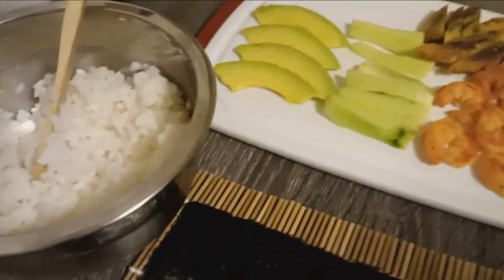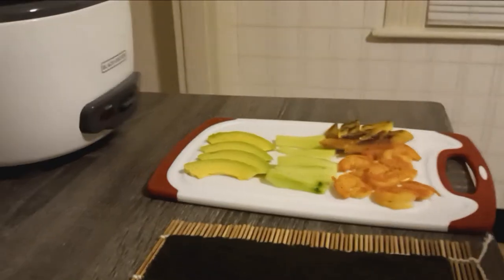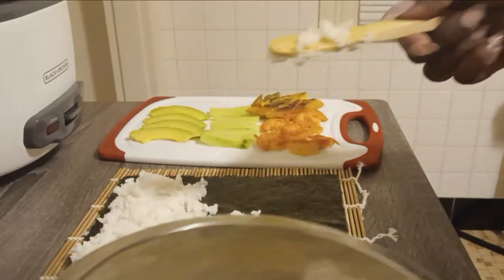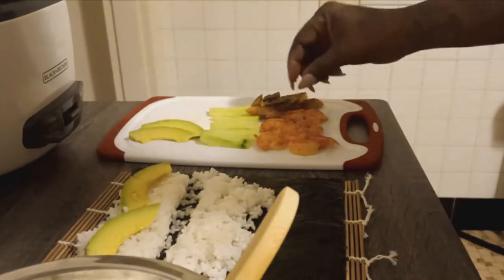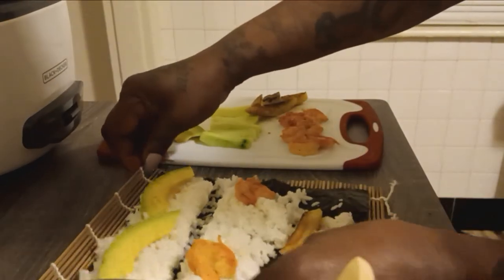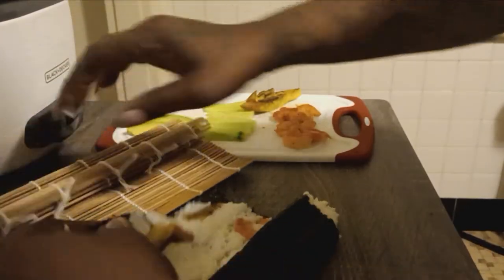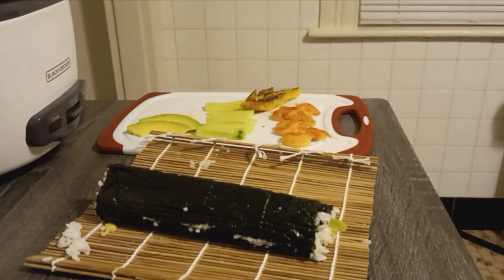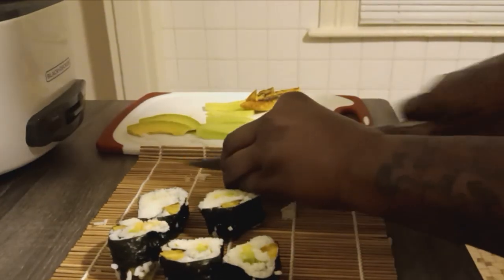MAKING SHUCHI FOR THE FIRST TIME. (#126)1